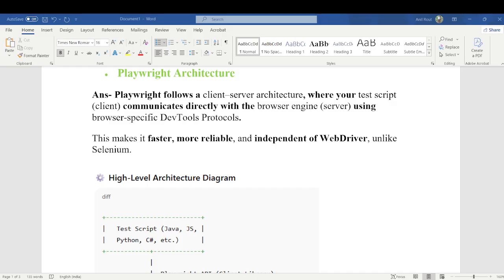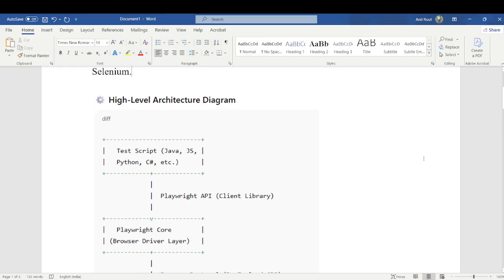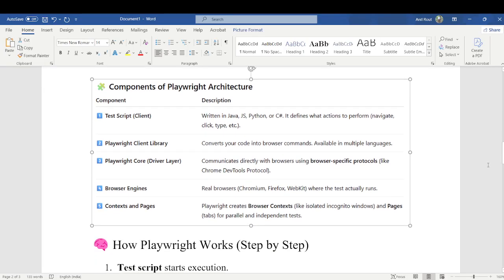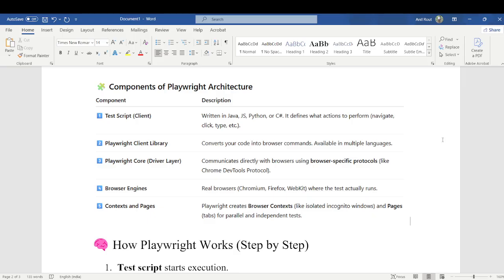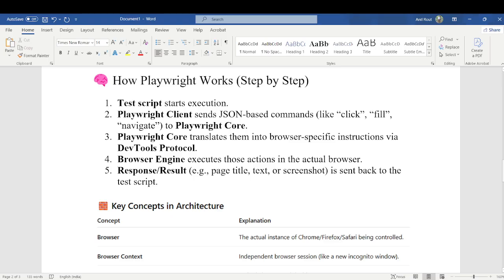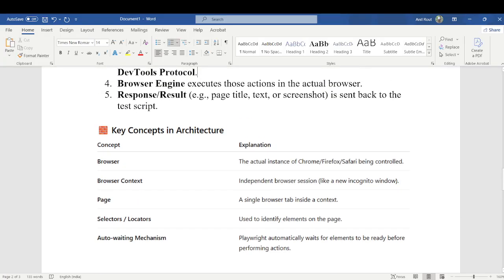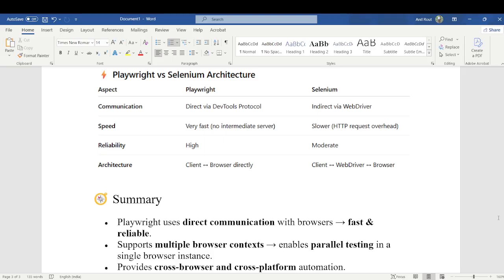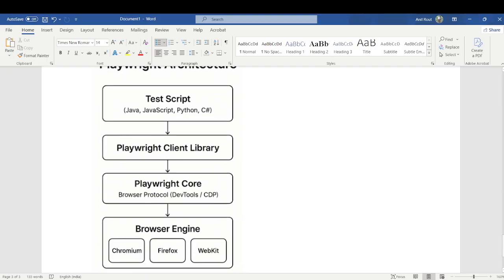Playwright Architecture Explained | Core Components, Design & Internal Workflow for Automation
Unlock the power of Playwright by understanding its core architecture and internal design.
In this video, we’ll take a deep dive into how Playwright works — from browser drivers to browser contexts, pages, and automation flow.

You’ll learn:
✅ What is Playwright Architecture
✅ Core Components: Browser, Context, Page, Frame
✅ How Playwright handles Chromium, Firefox & WebKit
✅ Playwright Client-Server communication
✅ How Playwright ensures fast, reliable, cross-browser automation
✅ Tips for designing a scalable Playwright test framework (Java, TypeScript, Python)

Whether you’re a QA Automation Engineer, SDET, or Technical Lead, this video will help you understand Playwright at an architectural level to build efficient, maintainable test frameworks.

📘 Topics Covered:

Playwright Architecture Overview

Browser Context & Page Model

Playwright Process Flow

Framework Design for Test Automation

Integration with CI/CD

Episode 1: Introduction to Playwright

Episode 2: Playwright Architecture (this video)

Episode 3: Framework Setup with Java + Cucumber